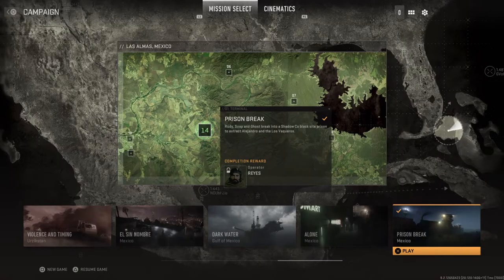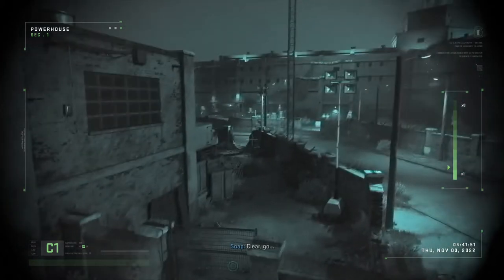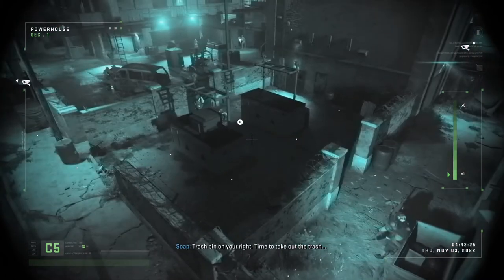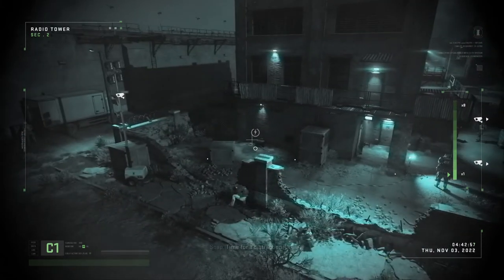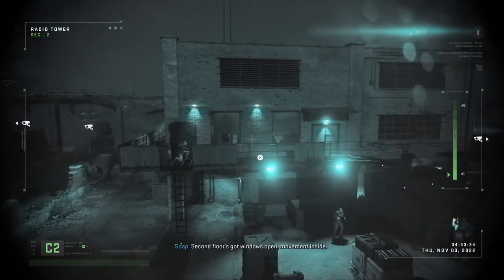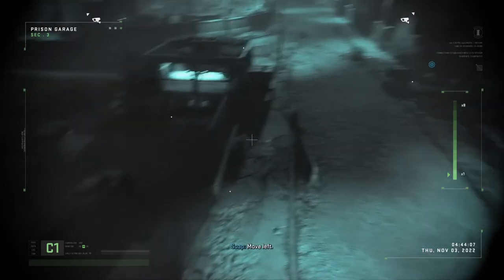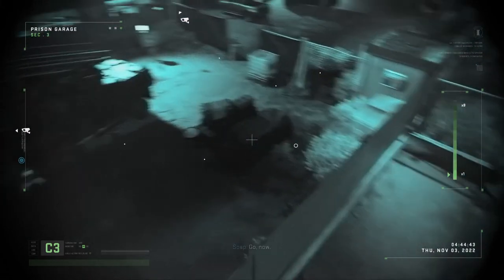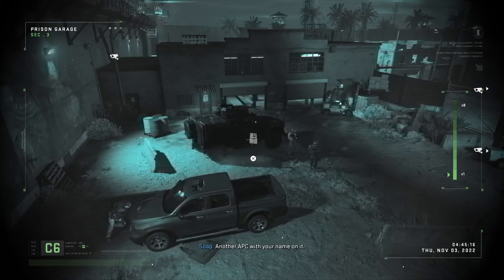MW2 - No Time To lose Trophy Guide (Modern Warfare 2 How To Unlock No Time To lose Trophy)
00:00 - Intro
00:40- Start To 1st Bomb
01:48 - 1st To 2nd Bomb
03:00 - 2nd To 3rd Bomb
03:38 - 3rd To 4th Bomb

Call of Duty: Modern Warfare II is an upcoming first-person shooter game developed by Infinity Ward and published by Activision. It is a direct sequel to the 2019 reboot, and will serve as the nineteenth installment in the overall Call of Duty series

Modern Warfare II brings several massive changes to the Call of Duty gameplay across the board. Several new changes have been touted, such as advanced AI system in the campaign and co-op modes, water physics, and swimming mechanics, as well as an overhauled vehicle system. New gameplay features and movement tactics include dive to prone, mantle, and ledge hang. New vehicle gameplay features include leaning out of vehicle windows, mantling onto a vehicle roof, and hijacking.[3][4][5][6] The Gunsmith system is also given a revamp, allowing players to fine-tune specific attachments to suit their playstyles.[7] Gunsmith 2.0 revamps the original by offering weapon platforms that branch progression to reduce repetitiveness. It also features a firing range to test your guns.[8][9]

Modern Warfare II multiplayer features several new game modes: Knockout, where two teams attempt to capture a package with limited lives; and Prisoner Rescue, where an attacking team attempts to extract a hostage while a defending team prevents them by fortifying defenses around the hostage.[10] Third person game modes were confirmed in September along with an undetailed 3v3 Raid game mode.[11] The cooperative Special Ops mode is also confirmed to return, featuring 2 player missions

Modern Warfare II is a continuation of the 2019 reboot entry, and features several returning characters: Captain John Price (Barry Sloane), Sergeant Kyle "Gaz" Garrick (Elliot Knight), Lieutenant Simon "Ghost" Riley (Samuel Roukin), Sergeant John "Soap" MacTavish (Neil Ellice), CIA Station Chief Kate Laswell (Rya Kihlstedt), and Urzikstani rebel leader Farah Karim. New characters include Mexican Special Forces Colonel Alejandro Vargas (Alain Mesa) and CEO of private military company Shadow Company, Commander Phillip Graves.